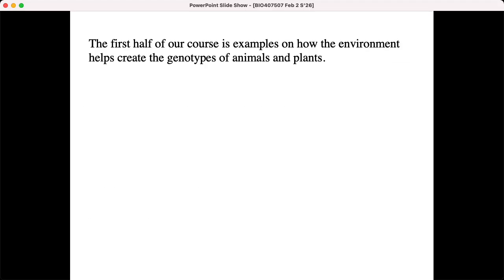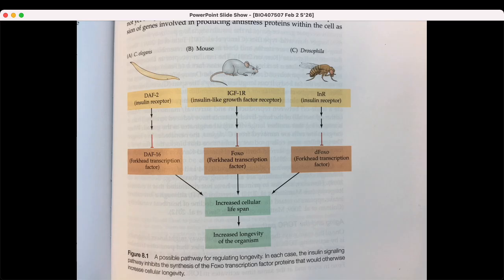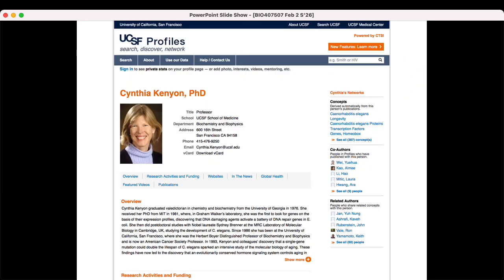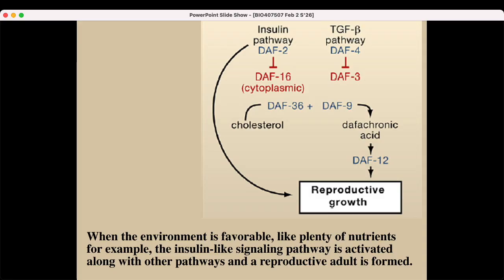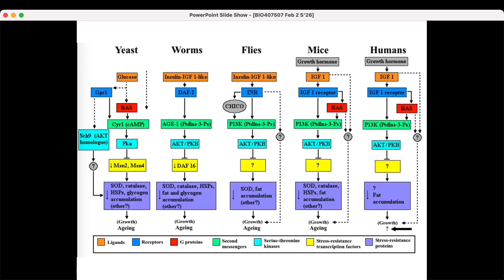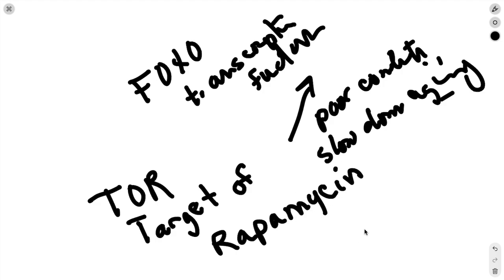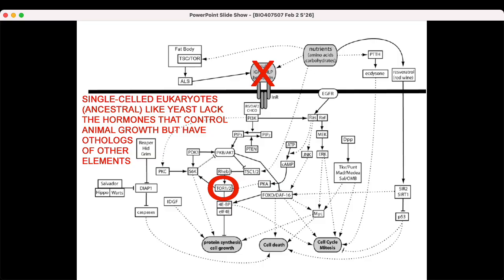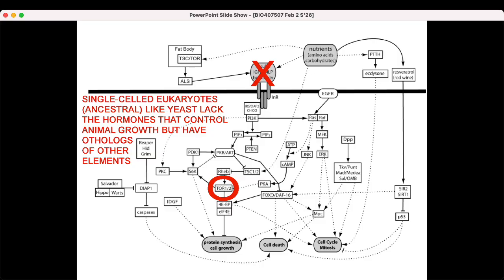BIO407/507 Mon., Feb., 2nd, Cell and Molec. Biology, David Champlin, USM